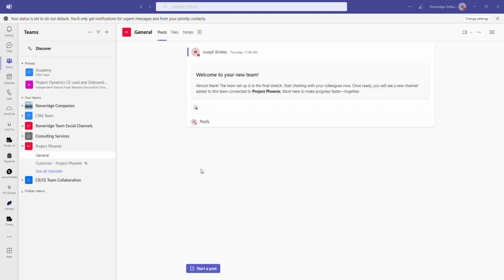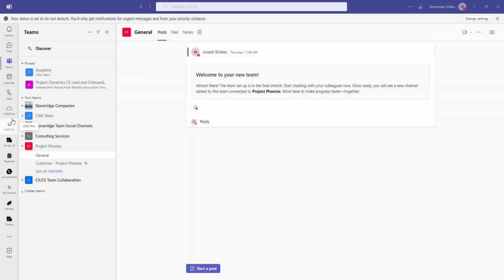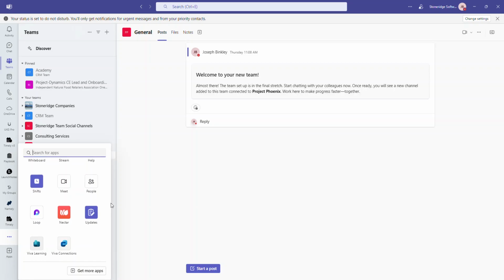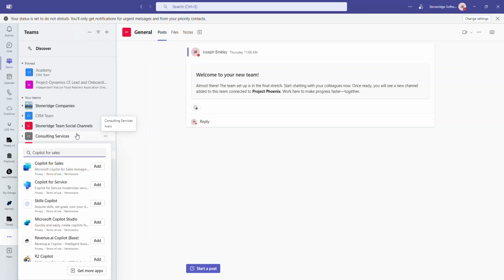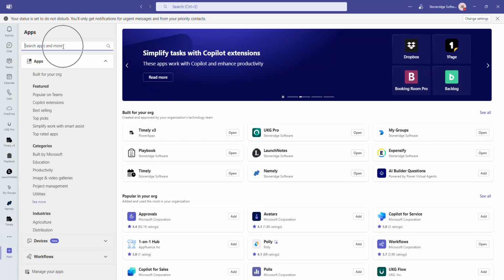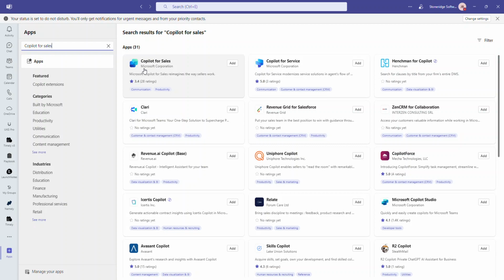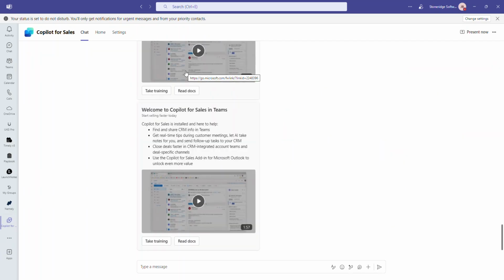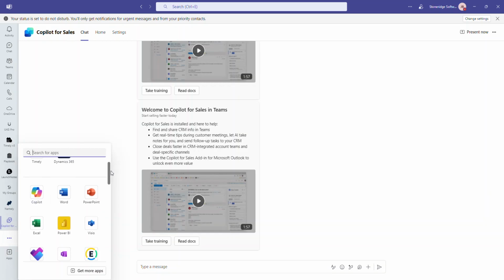Tech Check In Copilot for Sales Teams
Alternative title: How to Add Copilot for Sales to Microsoft Teams: Step-by-Step Guide

In this step-by-step tutorial, you’ll learn how to integrate the Copilot for Sales app into your Microsoft Teams account. Adding Copilot for Sales to your Teams account can enhance your sales workflow by providing AI-driven insights and automation, helping you stay organized and efficient.